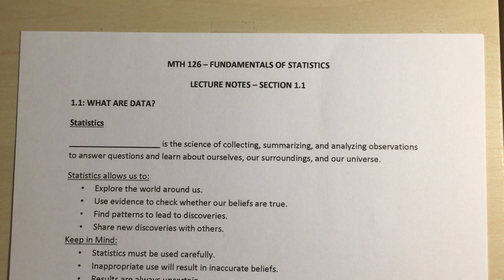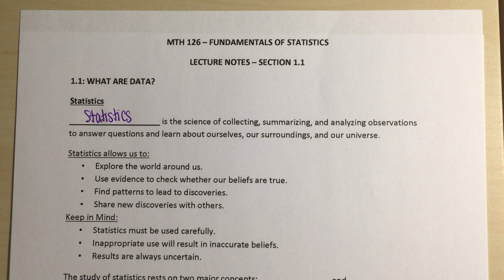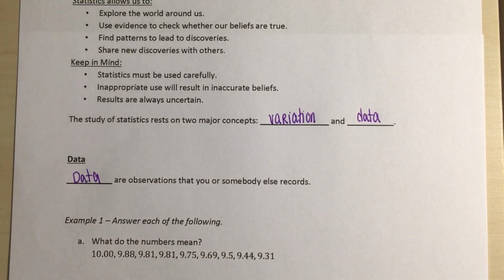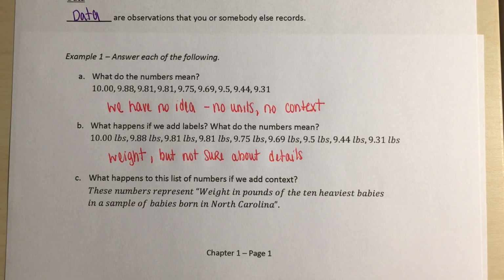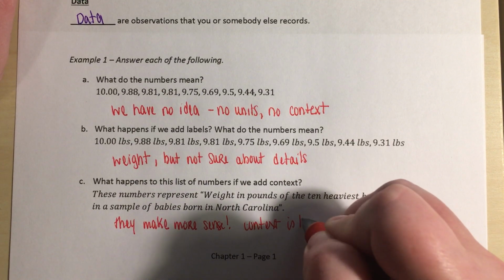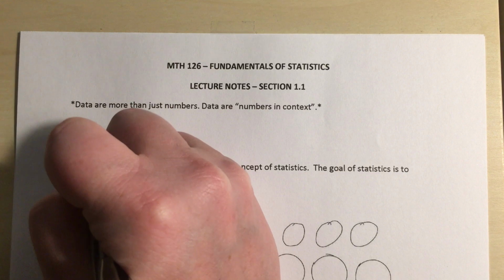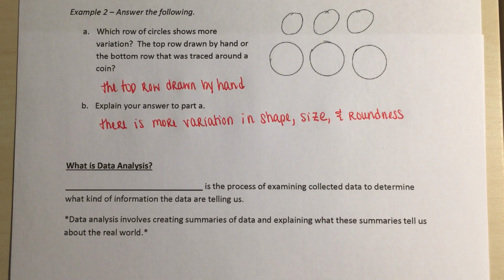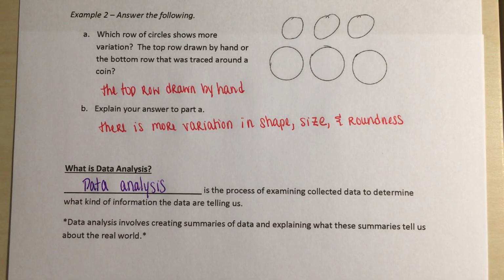Math 126 - Section 1.1: What Are Data?